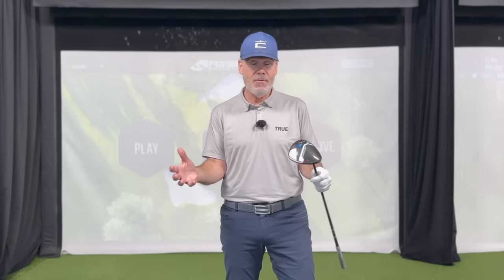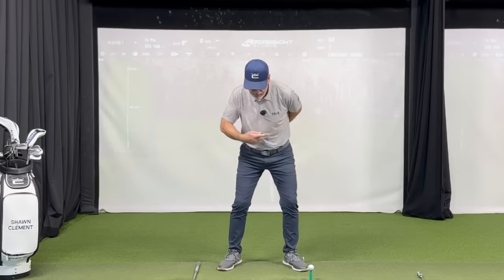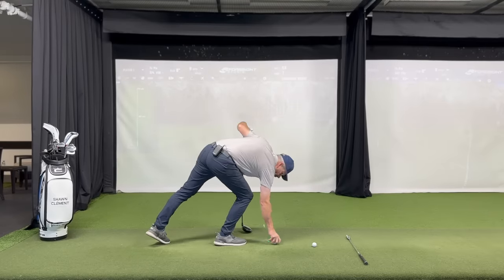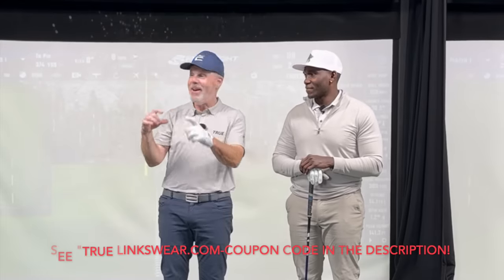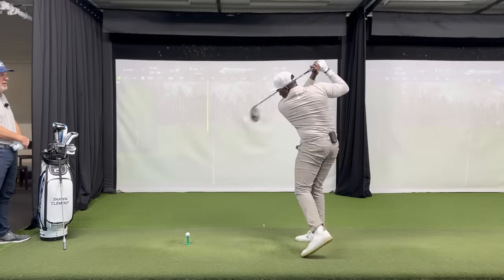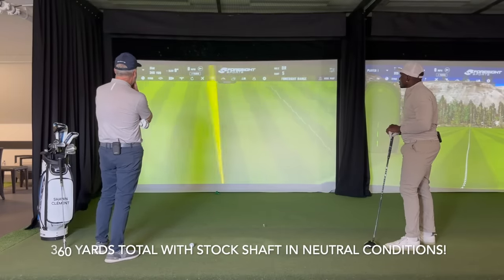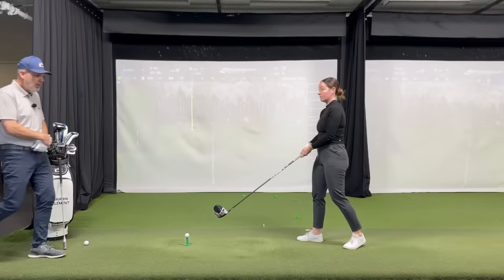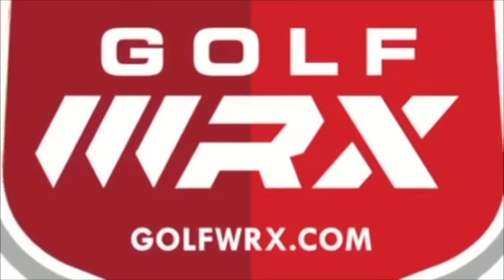WHY YOU ARE NOT HITTING YOUR DRIVER AS FAR AS YOU SHOULD! | Wisdom in Golf | Golf WRX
During this lesson with the driver, we will explain why you may not be hitting your driver as far as you should. We'll be using Andrew Huberman's research on motor learning skills combined with our own teachings at Wisdom in Golf. We'll delve into the concepts of open-loop and closed-loop motor learning and how they can help establish harmony in your golf learning journey. Additionally, we'll demonstrate how to achieve accurate speed that will provide you with greater distances and better accuracy in the fairways on the golf course. We have some great tips in this lesson that you'll want to watch until the very end if you want to improve your driving skills.

00:00 Shawn introduces the golf lesson
00:44 Being careful and applying strain with the driver off the tee; it is your enemy on the golf course
02:01 Golf tip I: Understanding the arm swing in relation to the body turn in the golf swing
04:05 Golf tip II: How to match the arc blur into the direction you want it to start
05:50 Shawn illustrates how perpetual motion drill is helpful for proper motor skill acquisition, which matches what Andrew Huberman researches w/ Mu
09:03 Golf tip III: Perpetual Motion drill to help develop accurate speed w/ Mu
10:06 Mu demonstrates the golf swing
10:55 Golf training aid: How the swing caddy is instrumental in helping you unlock the kinetic chain of the golf swing
14:05 Golf Tip IV: Walking drill to help improve your proprioception in your golf swing for accurate drives
15:44 Savannah demonstrates her driving accuracy
16:00 Golf lesson ends